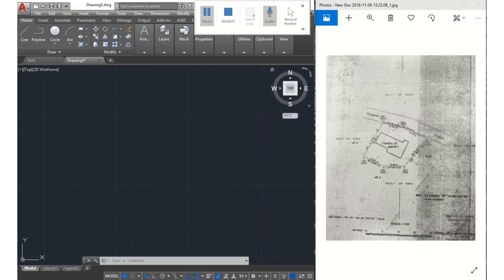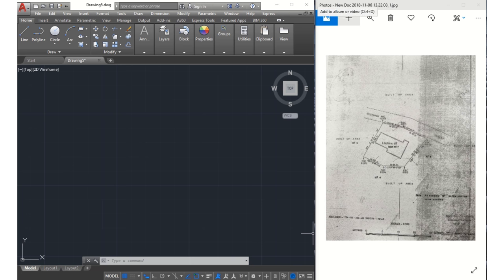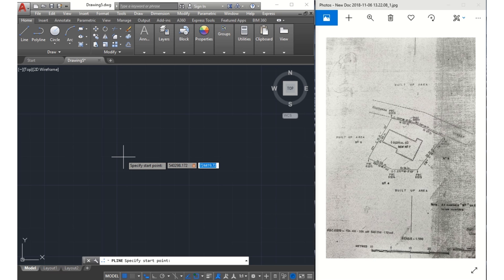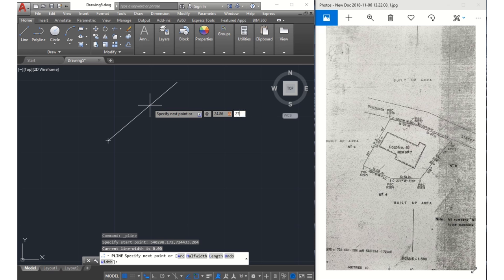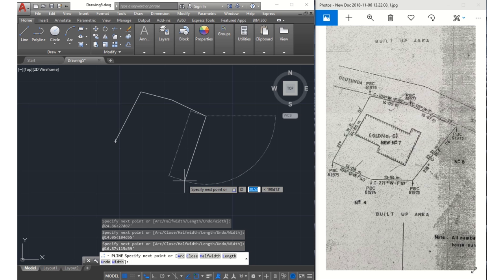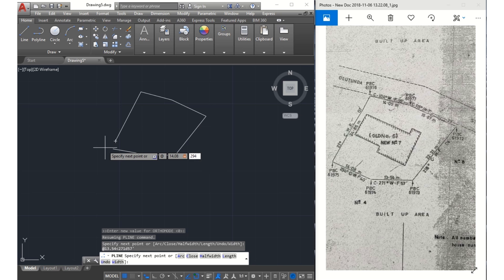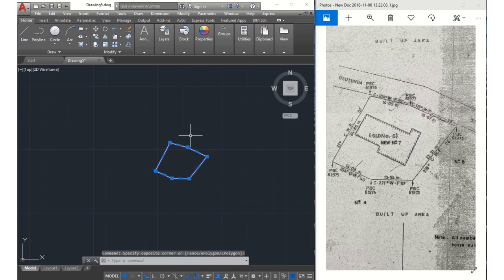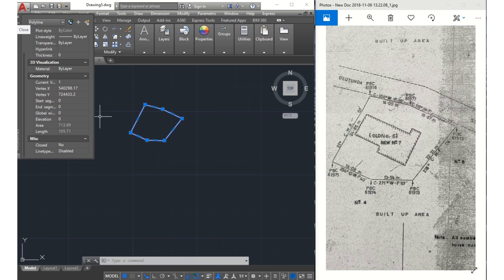Basic Tutorial On How To Plot a Survey Plan on AutoCAD For Beginners.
This video explains in detail how to plot a survey plan of a given site using the autoCAD application, with dimensions and the appropriate scale. watch and enjoy.